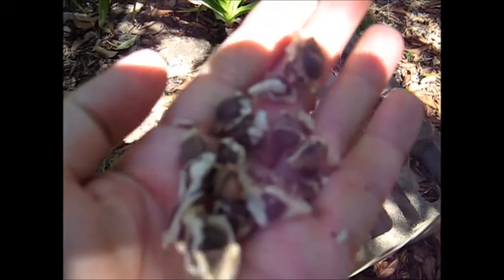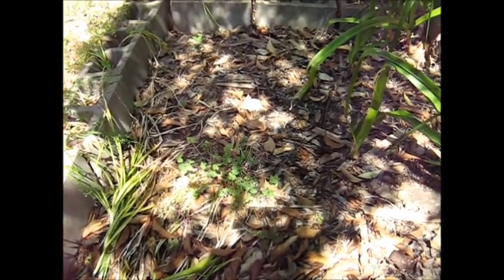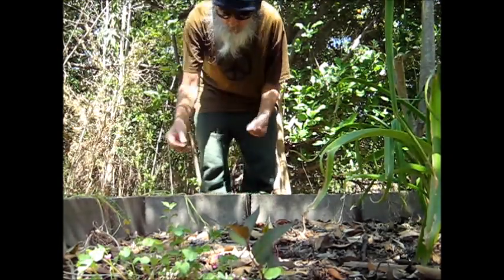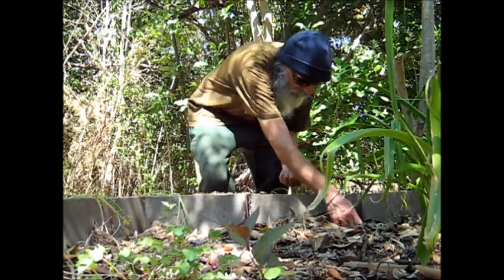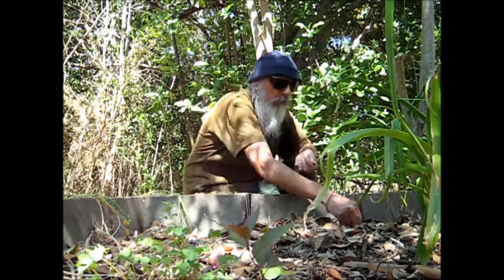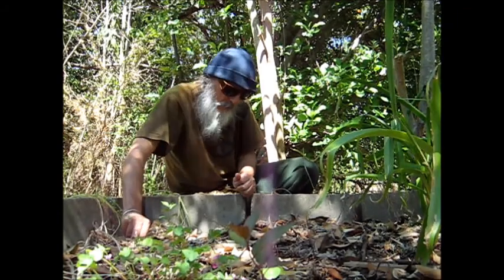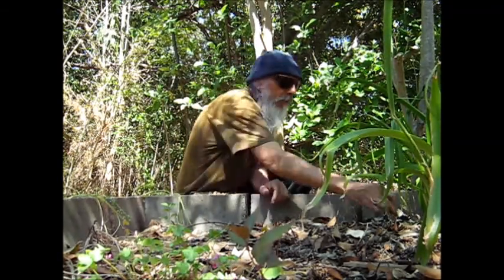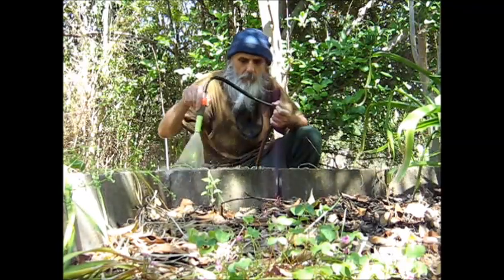Growing Moringas as Summer Leafy Green Vegetable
Growing Moringas as Annual Summer Vegetable

Well, this summer I am growing Moringas as quick-growing leafy green vegetables--just as an annual crop from seeds. The quick-growing attractive ferny green trees have edible and nutritious leaves.

Remember, we only eat the Moringa leaves--not the bark or roots as those parts can be neurotoxic. Growing it as a summer vegetable, I will still only be eating the leaves--and not the young green branch parts. Just the leaves only. Tasty and nutritious.

Happy gardening!

Wikipedia says of Moringa oleifera:

"Much of the plant is edible by humans or by farm animals. The leaves are rich in protein, vitamin A, vitamin B, vitamin C and minerals. One hundred grams of fresh Moringa leaves have: 2 times the protein of 100 g yogurt (Moringa 8.3 g, yogurt 3.8 g); 4 times the calcium of 100 g milk (Moringa 434 mg, whole cow milk 120 mg); the same potassium as 100 g banana (Moringa 404 mg, banana 376 mg); the same vitamin A as 100 gm carrot (Moringa 738 μg, carrot 713 μg); 3 times the vitamin C of 100 g orange (Moringa 164 mg, orange 46.9 mg)"